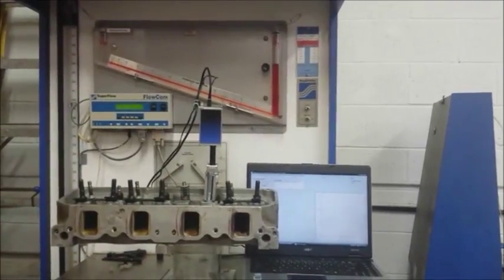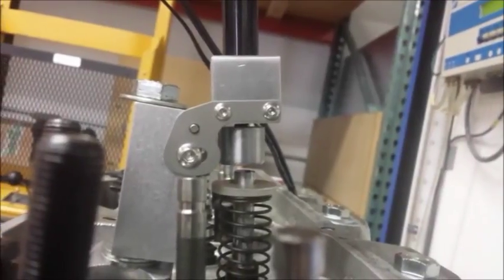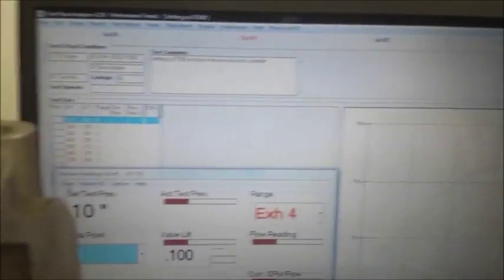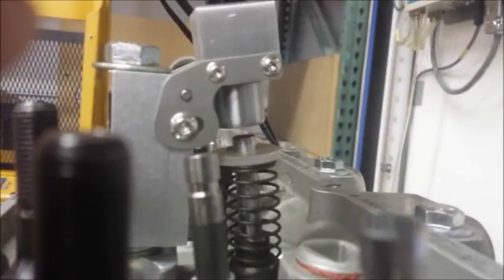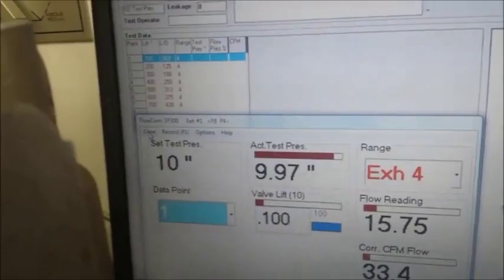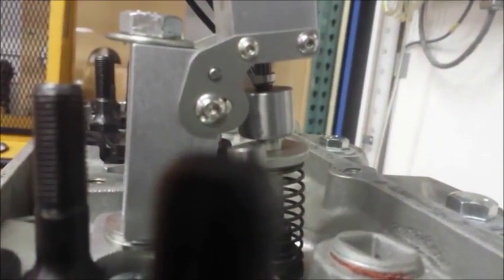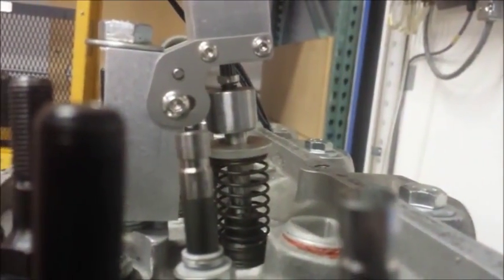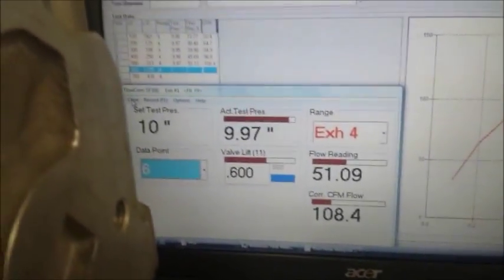Port Flow Analyzer w Auto Valve Opener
Shows the running of a complete test with SF300 w FlowCom and motor controller with Auto Valve Opener.